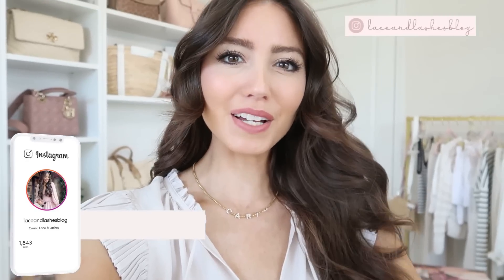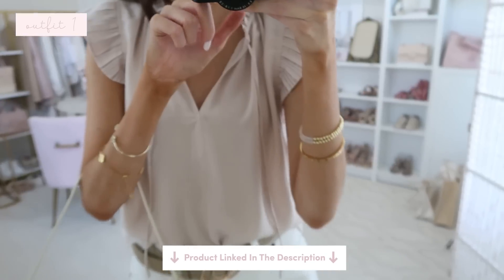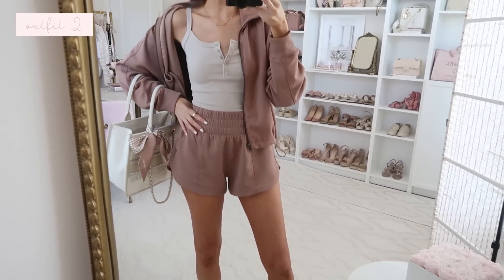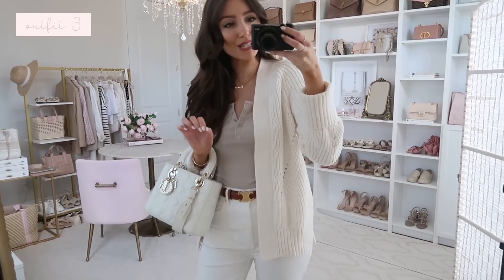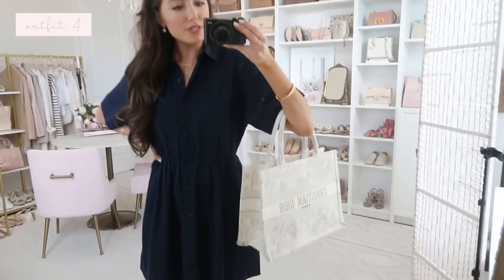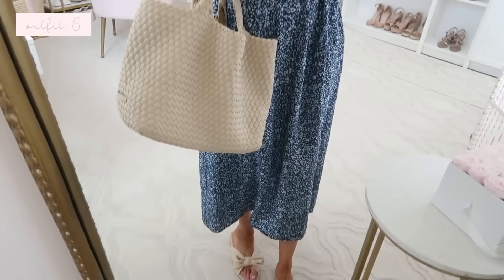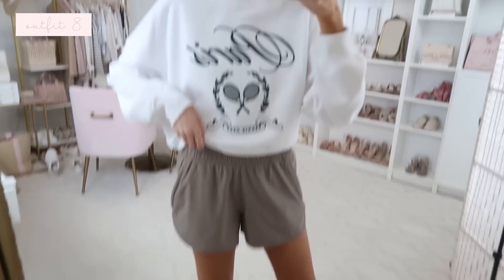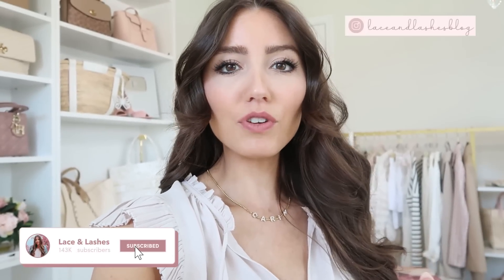Abercrombie Sale Summer Try On Haul | Girly + Chic Summer Outfit Ideas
Abercrombie Try On Haul
Outfit 1
Amazon belt
Shoulder bag (code LTK2FOR1 for buy 1 get 1 free entire site!)
Sandals usually siold out but found them in stock!!
Amazon bracelet
Thin cuff bracelet w/ hearts (code LTK2FOR1 for buy 1 get 1 free entire site!)
Heart huggie earrings (code LTK2FOR1 for buy 1 get 1 free entire site!)
Name necklace (code LTK2FOR1 for buy 1 get 1 free entire site!)

Signature name necklace (code LTK2FOR1 for buy 1 get 1 free entire site!)
Pearl tote (code LTK2FOR1 for buy 1 get 1 free entire site!)

Outfit 4
Navy shirtdress (wore a reg length and I'm 5'7")

Outfit 5
Crinkle Twist Front Dress wore XS Tall length

Paris sweatshirt sized up to a small